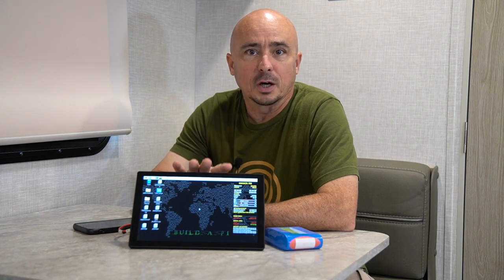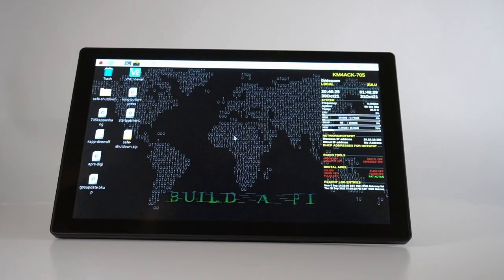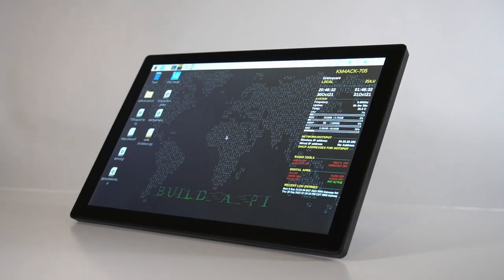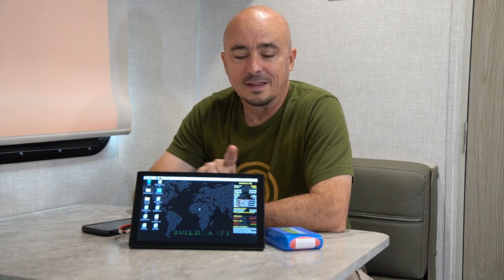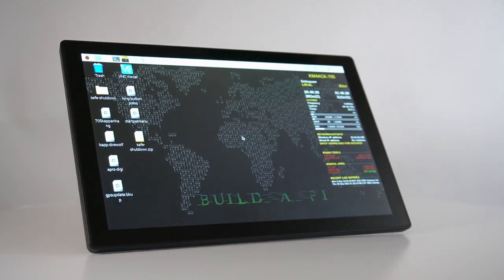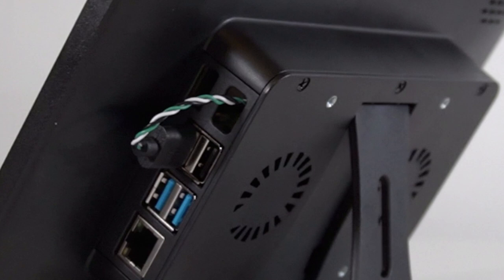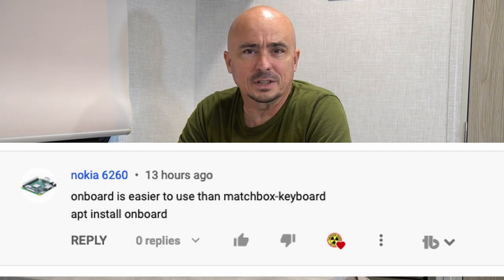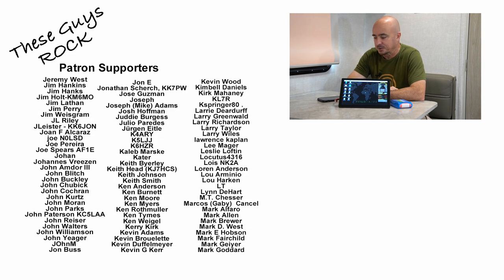EVICIV Raspberry Pi Tablet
EVICIV Raspberry Pi Tablet Screen review.